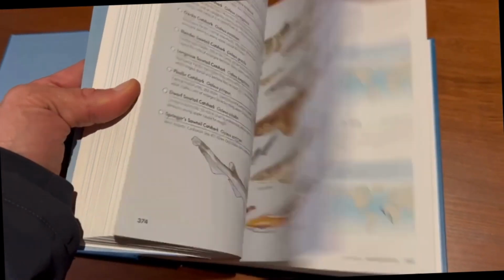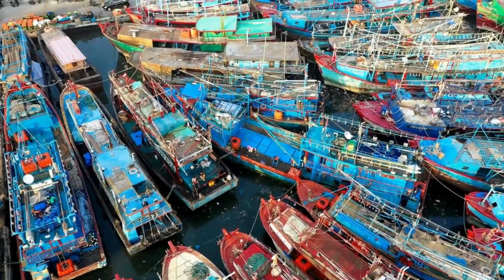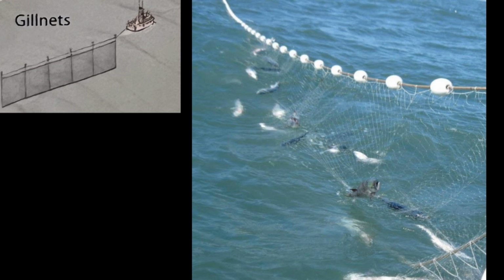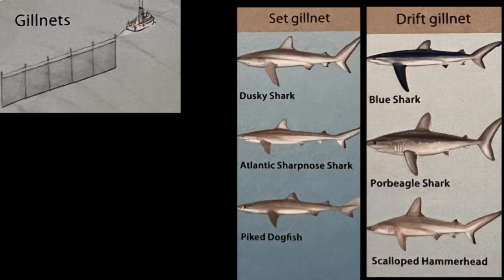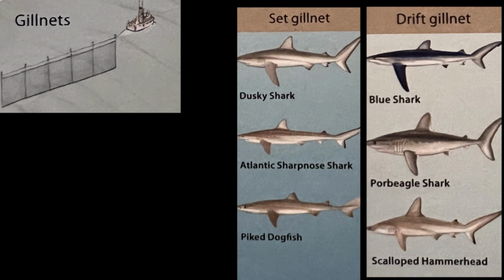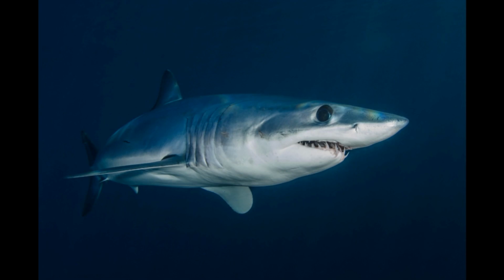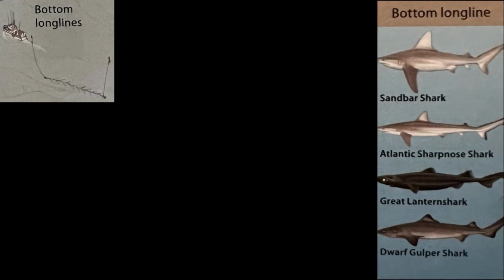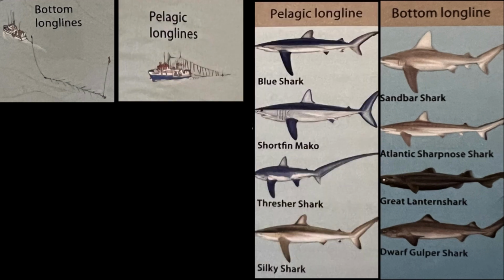English Elasmo Chapter 6: An ocean full of problems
A dive into the threats sharks and rays face in the ocean.

Don't forget to send us your feedback and more importantly some pictures of the children using the material!

Financed by the ERASMUS + Program